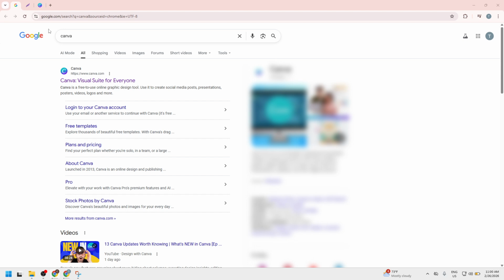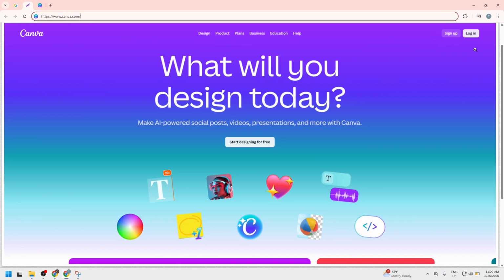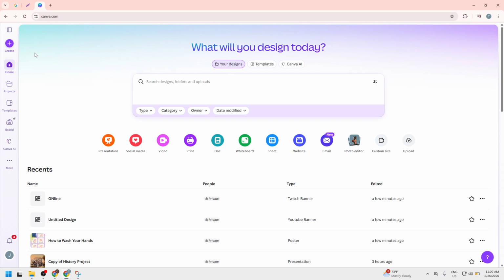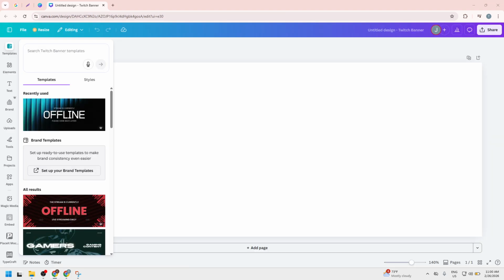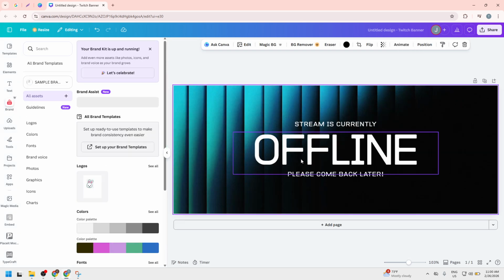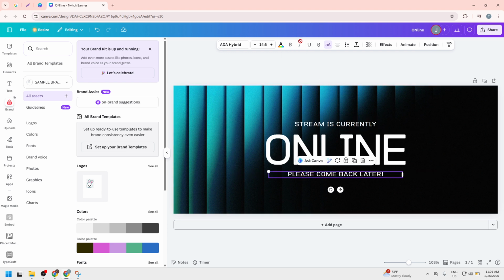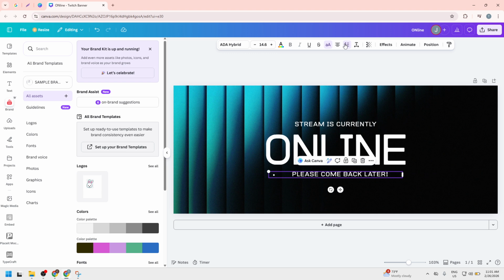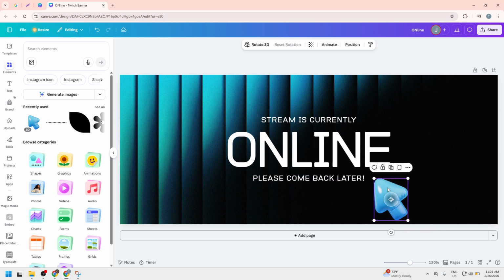How to Create a Text Banner in Canva [2026 Full Guide]